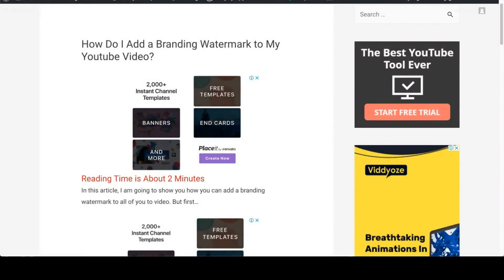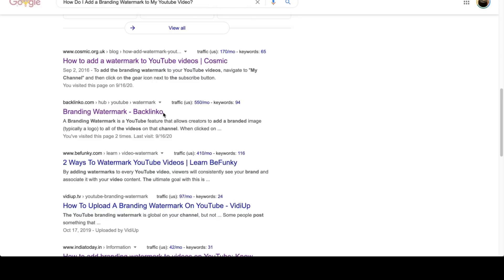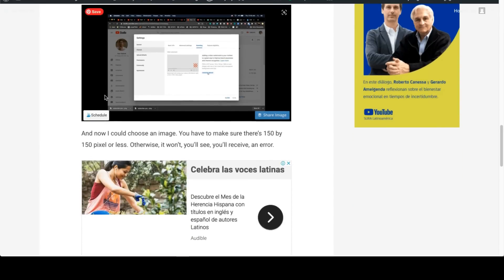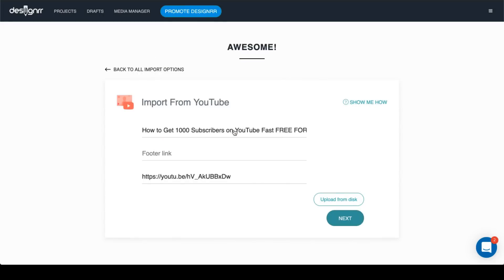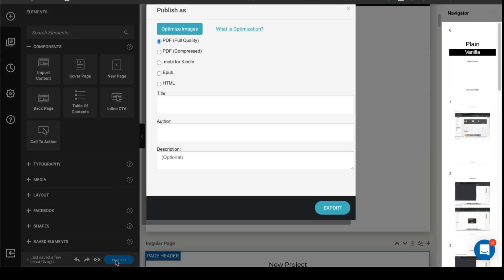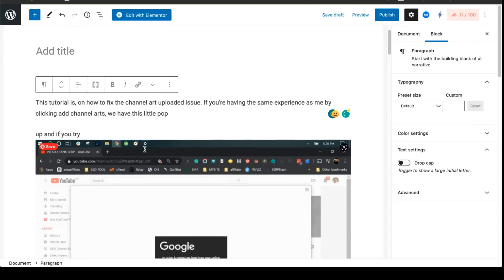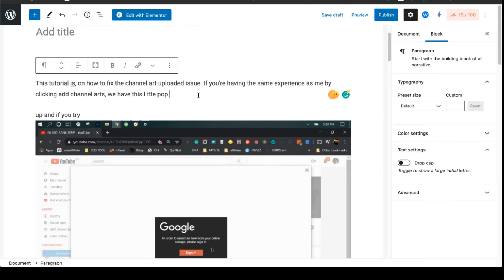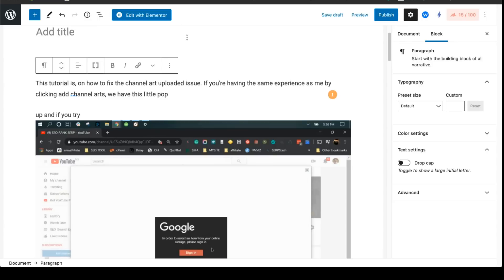Creating a Blog Post from Your Youtube Channel with This One Trick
Should I start a blog or YouTube channel? Why not both?
People don't just look for videos on YouTube; they use Google too.
You can monetize both your YouTube channel and your website so you don't rely on one revenue stream.

When you place videos in blog posts, your posts become more dynamic and engaging.
This video shows you how you can use Designrr, a video transcription software to convert your video into a blog.